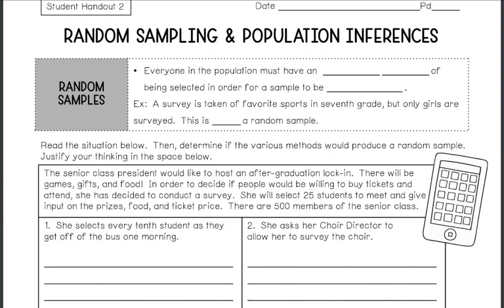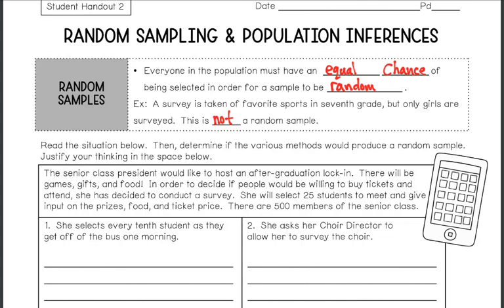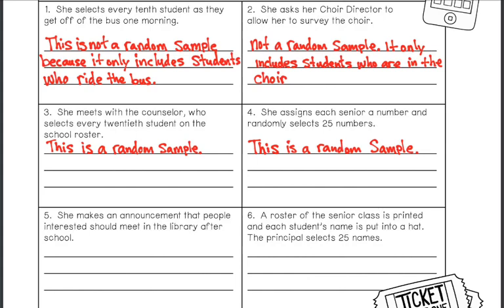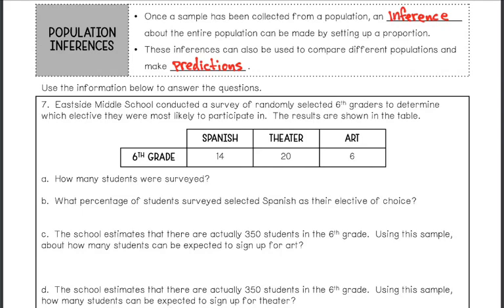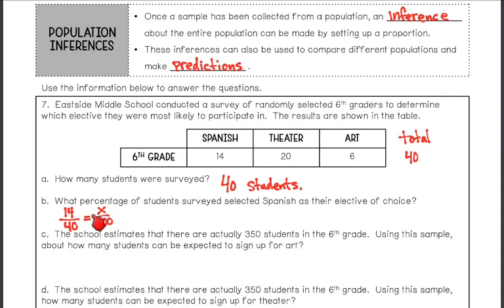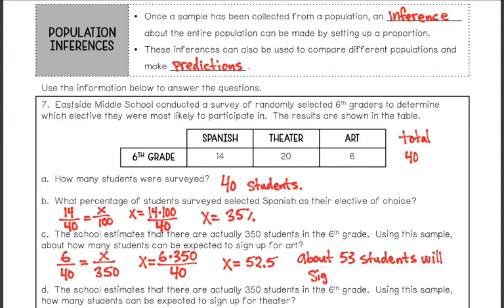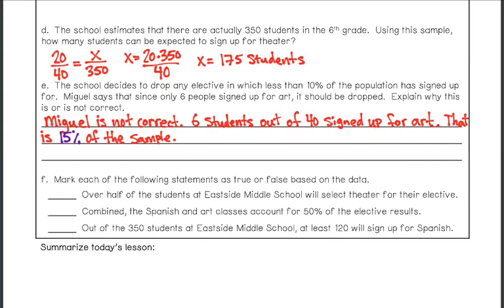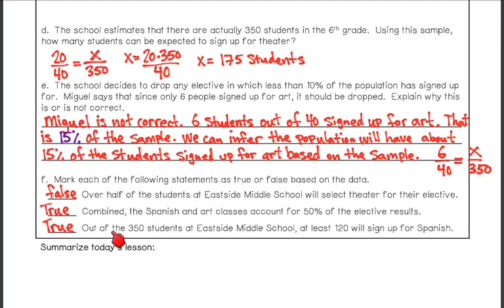10.2 Sampling and Population Inferences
This video introduces sampling and population inferences.